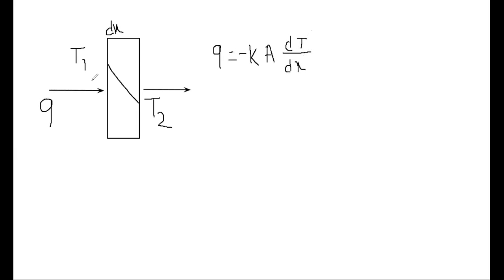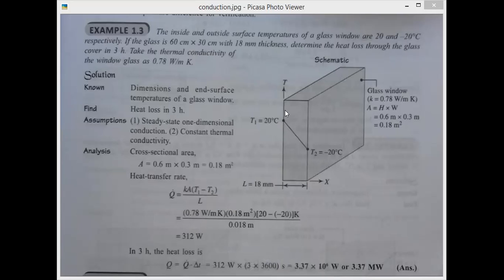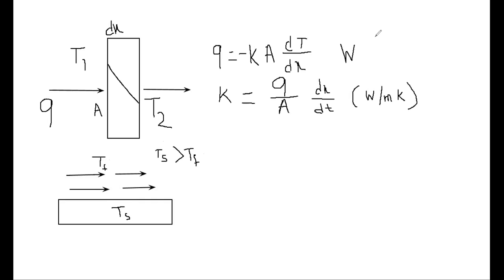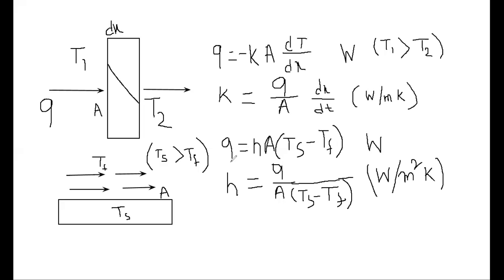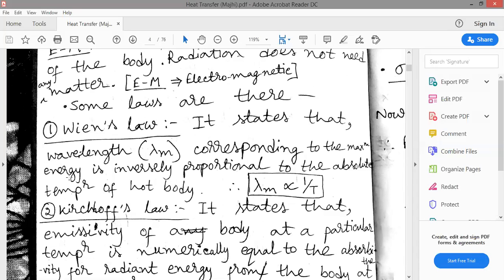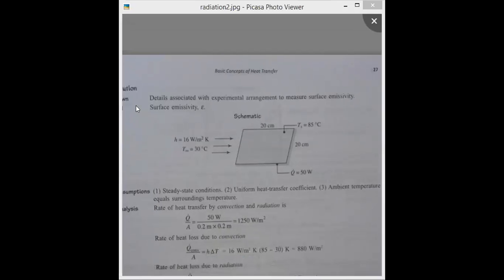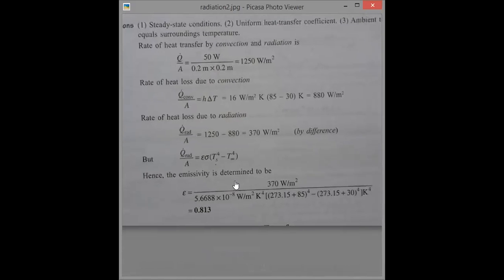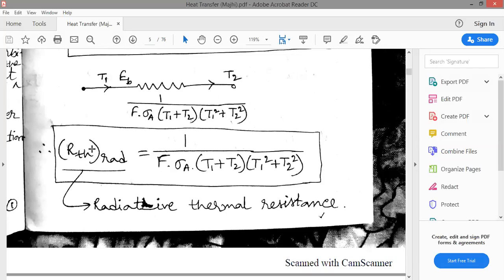Heat transfer lecture 2 (basic modes of heat transfer) - conduction convection radiation - Numerical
Numerical problems on Thermal Conduction, Convection and Radiation